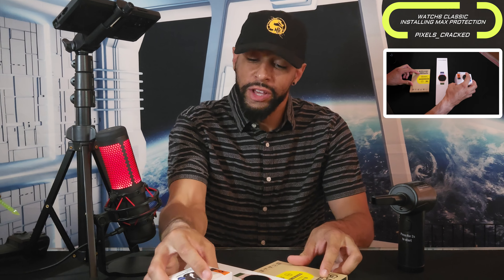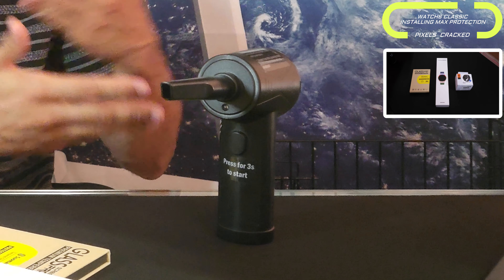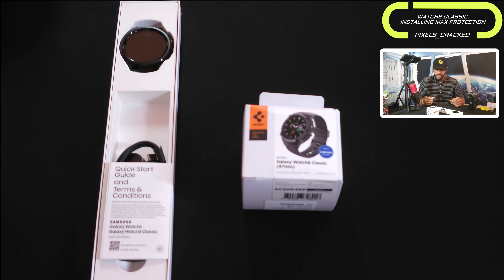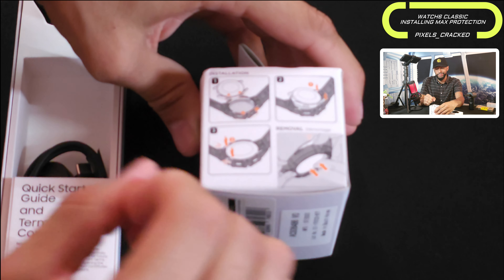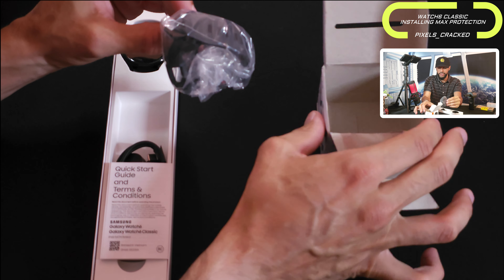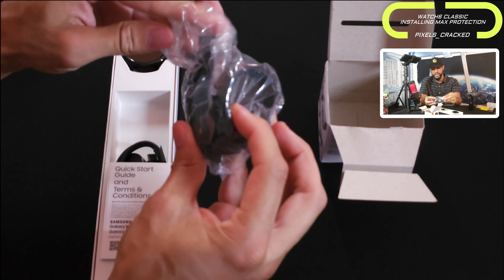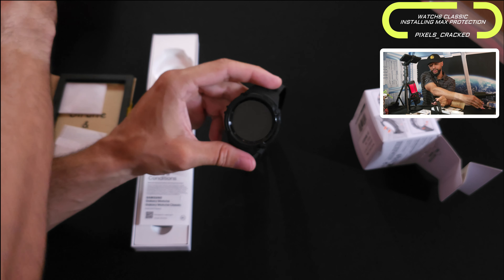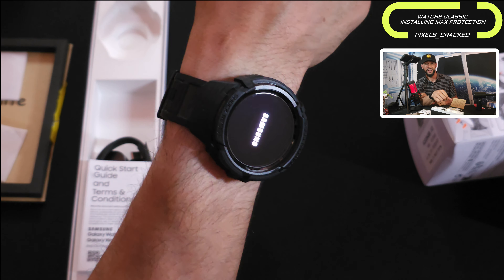•Samsung Galaxy Watch6 Classic 47MM | Max Protection: Spigen Rugged Armor Pro & Display Protection!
Looking to build the ultimate load out? Find items shown in this content and a comprehensive list of related items at the Amazon Storefront HERE:

As always, clarity and authenticity are important to the content. That being said, I did purchase this product myself. This means my opinion was not influenced by free product or payment, which leads to more authentic content.

Experiment 2023 | Samsung Watch6 Classic | Installing Max Protection: Spigen Rugged Armor Pro Case Band & Souman Tempered Glass Unbox, Install, Review!

What is goin' on everyone? Leon checkin' in and we are it again with another episode!

Today's episode is an increased focus on the Samsung Galaxy Watch6 Classic which brings us to the maximum protection install!

We'll be installing a Spigen Rugged Armor Pro Case Band & Souman Tempered Glass to complete the Max Protect Kit!

The whole kit is, of course, blacked-out as usual, for a stealthy appearance. Enjoy!

HIGHLIGHTS:

⚫Maximum all around protection
⚫GShock appearance
⚫Touch display performance maintained with tempered glass protector
⚫Clean install of all components

You can find items in Instagram highlights as well as helpful tech videos at the YouTube link in the Instagram bio @Pixels_Cracked.